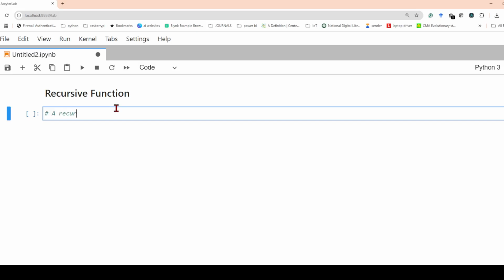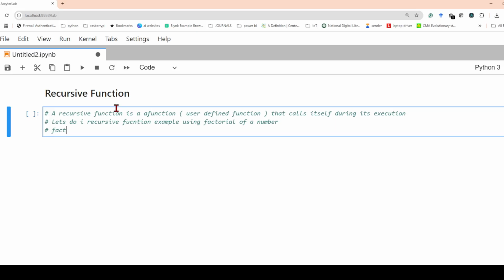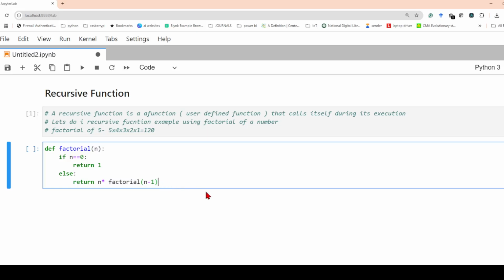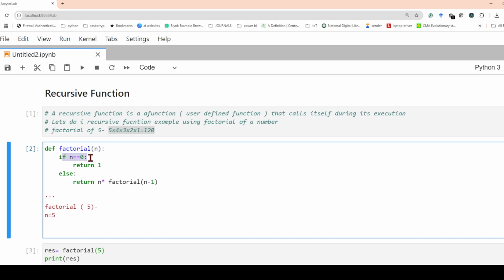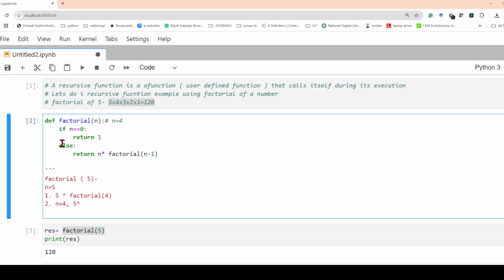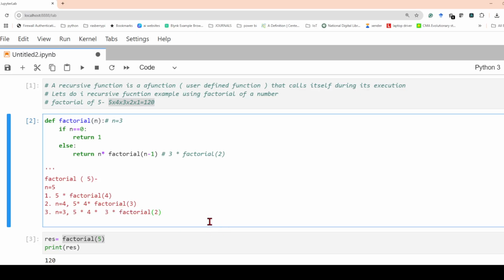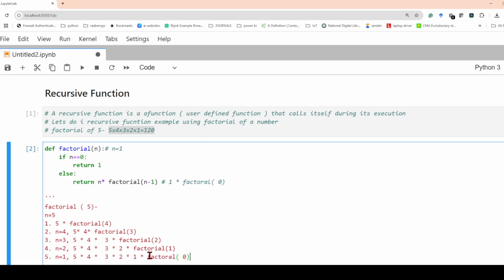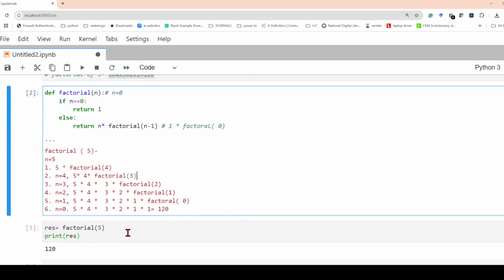Recursive Function || FActorial Calculation using Recursive || Python for Beginners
Learn how to calculate the factorial of a number using a recursive function in Python! 🚀 In this beginner-friendly tutorial, I break down the concept of recursion step-by-step and demonstrate how it can be used to solve problems like factorial calculation effectively. Whether you're just starting your coding journey or brushing up on your Python skills, this video is perfect for you!

- How recursive functions work in Python.
- Writing a Python program to calculate the factorial of a number.
- Understanding base cases and recursive calls.

[Optional: Add links to code examples or any supporting material here]

💡 **Example Code:**
```python
def factorial(n):
    if n == 0:
        return 1